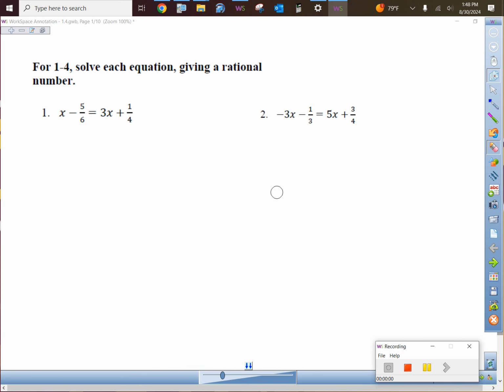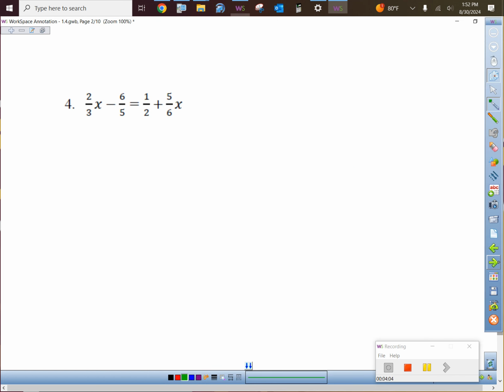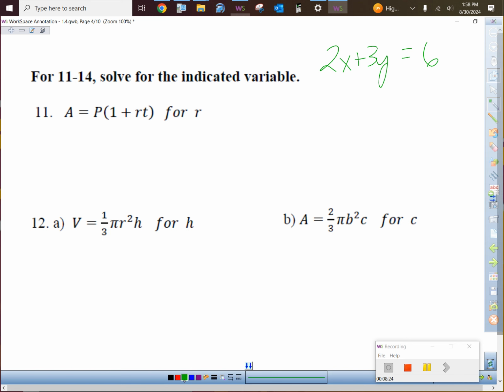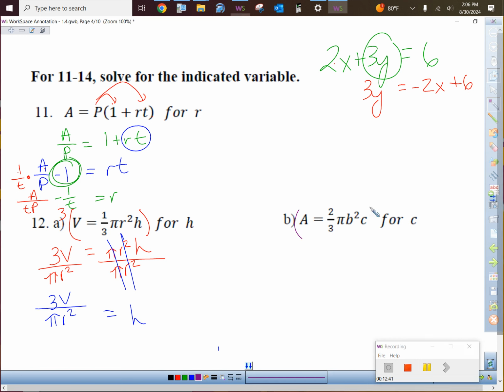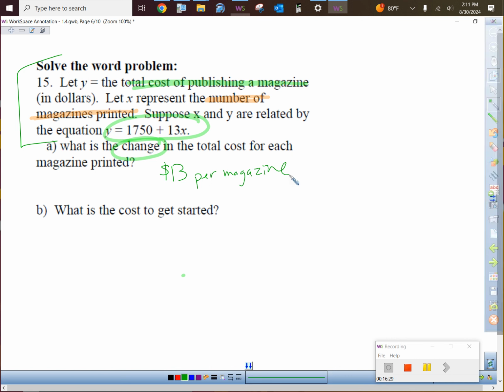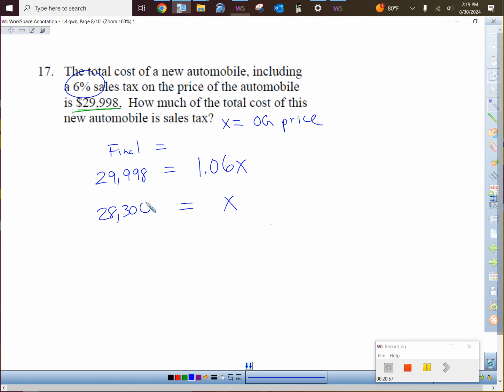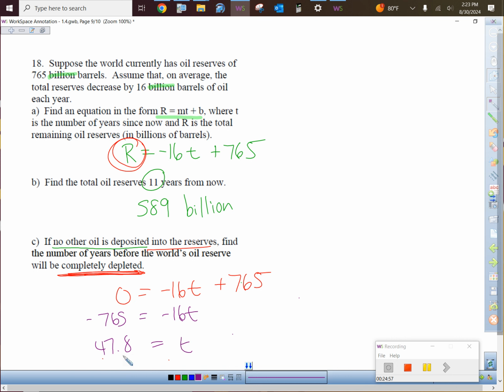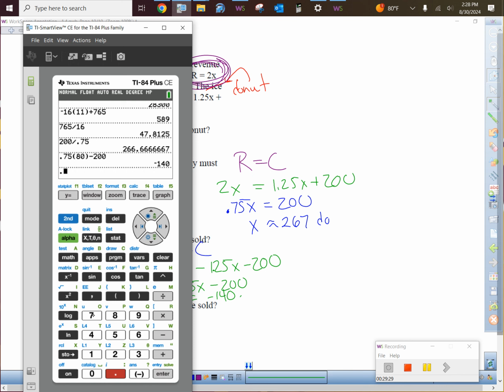VIDEO 1-4 2024